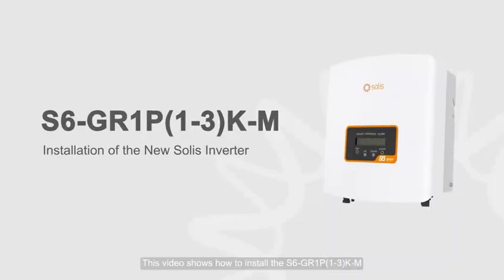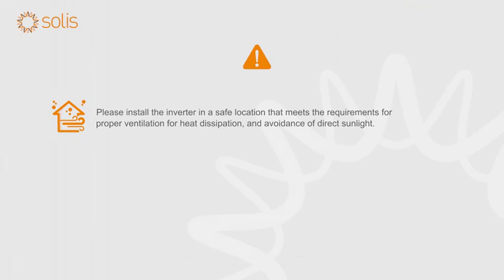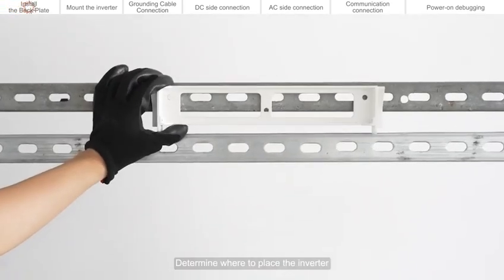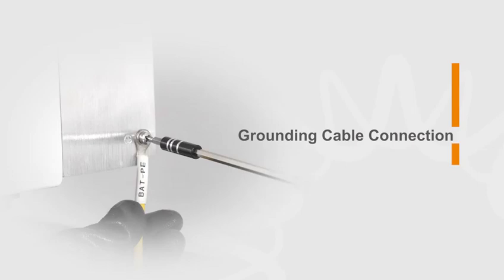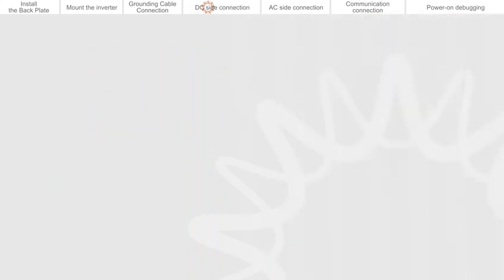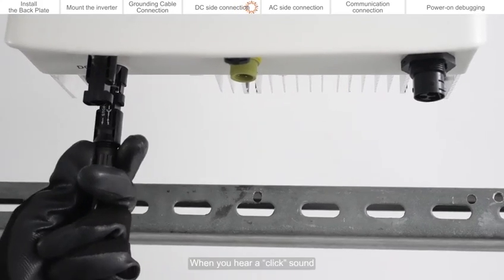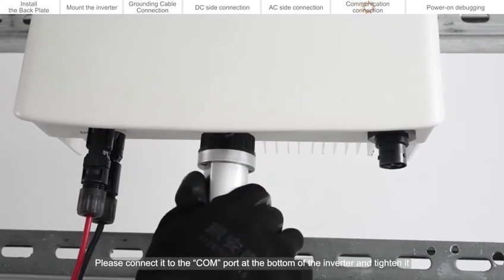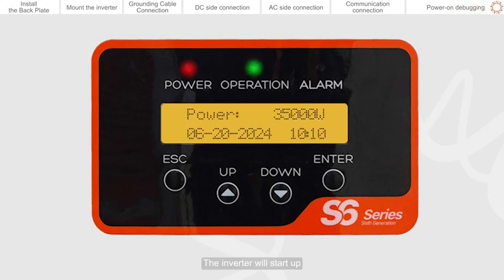S6-GR1P(1-3)K-M Solis Inverter Installation Video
SolisNewLaunch: Discover the 𝗦𝟲-𝗚𝗥𝟭𝗣(𝟭-𝟯)𝗞-𝗠 series inverter, ideal for residential PV systems in India! Our inverter is designed for high-efficiency and bi-facial modules, ensuring you harness the maximum from the sun's rays.

Installation Made Easy: We've got you covered with our easy-to-follow installation video. Watch and learn how to set up your inverter in no time, ensuring a seamless transition to solar power.